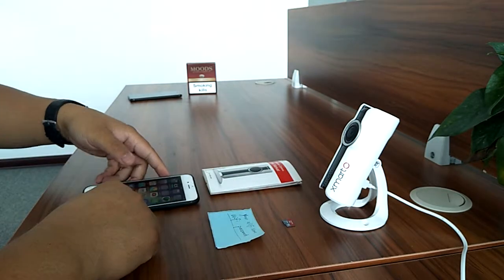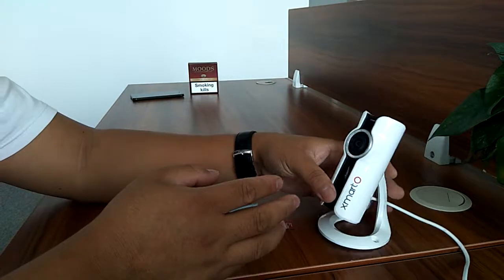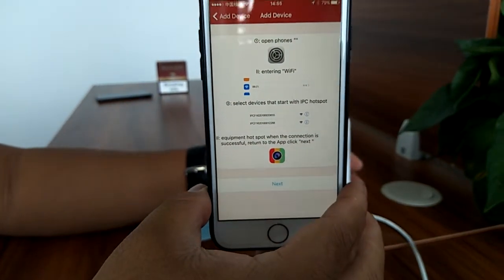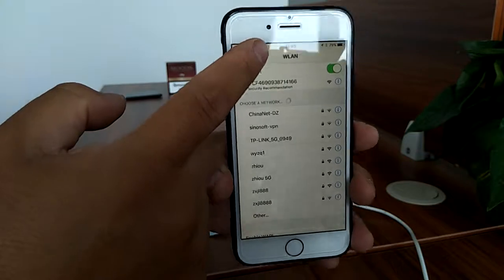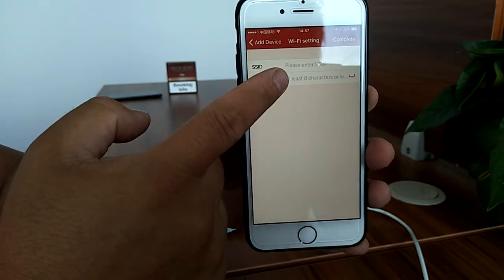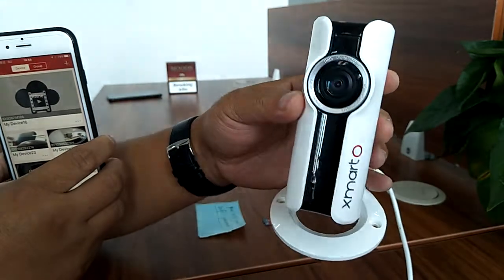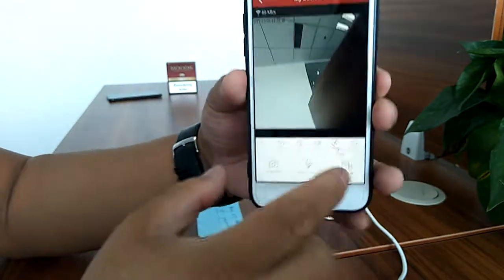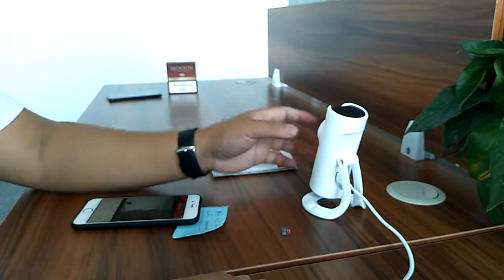How to setup xmartO VR Space Camera with iOS devices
Here is the product link on Amazon